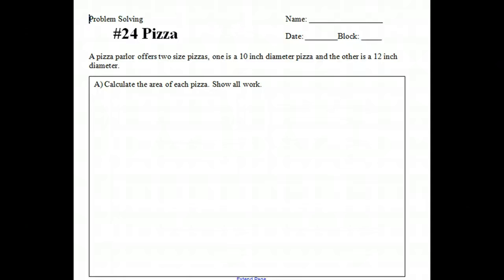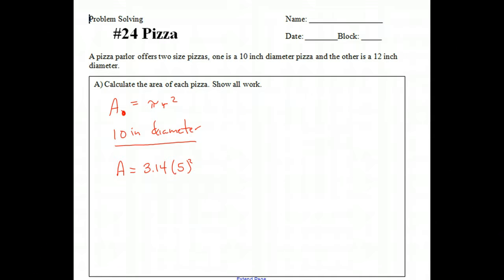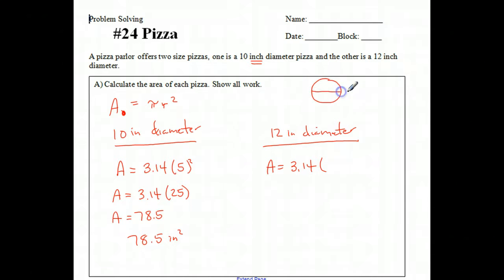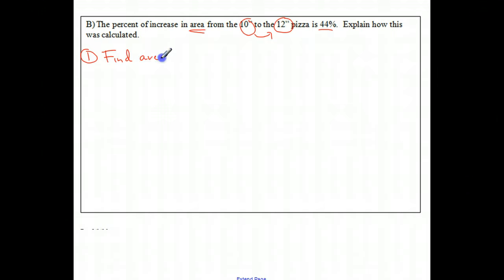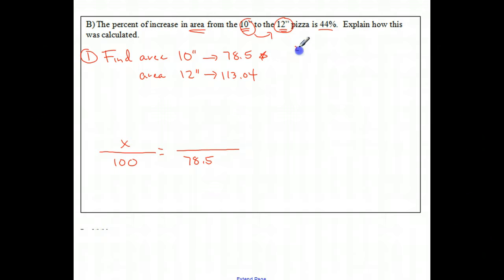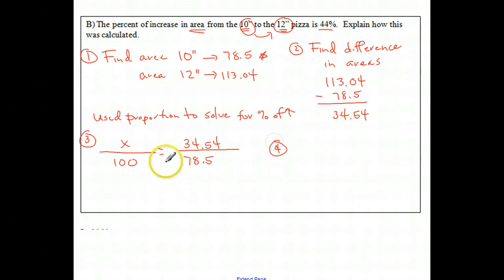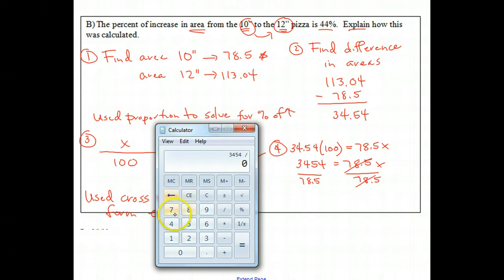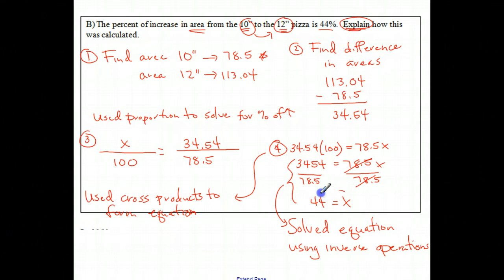PSSA Open Ended #24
Solving a percent of change problem in a PSSA type of format